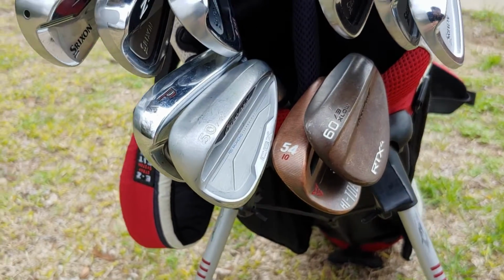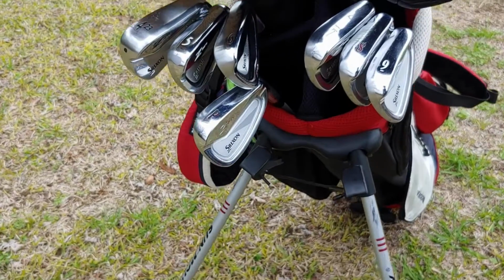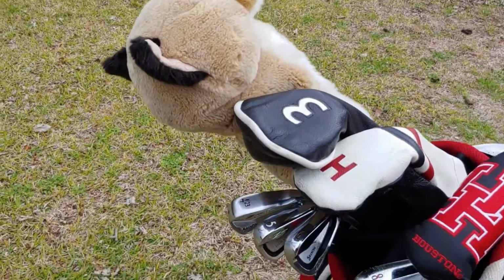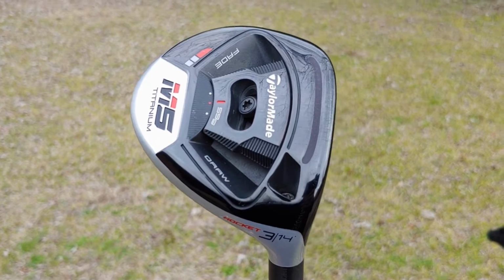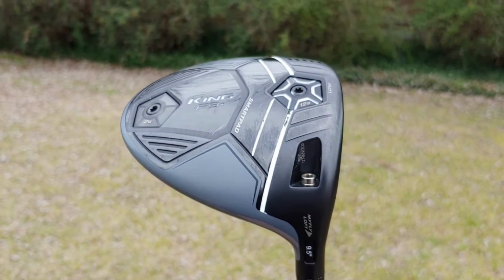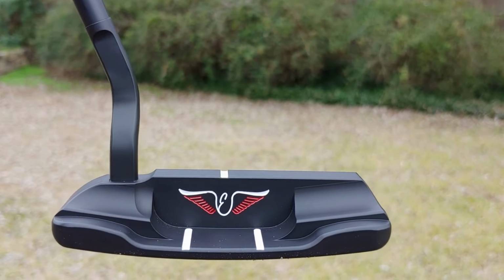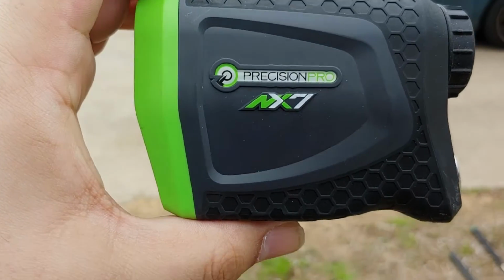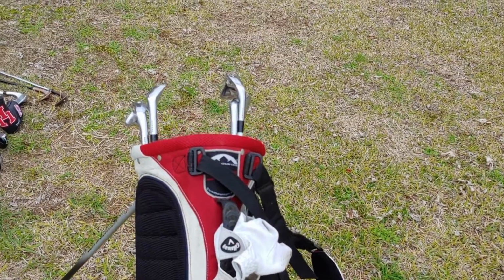2020 Whats in the Bag!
Take a look at my bag! Everything I test will go up against these clubs.